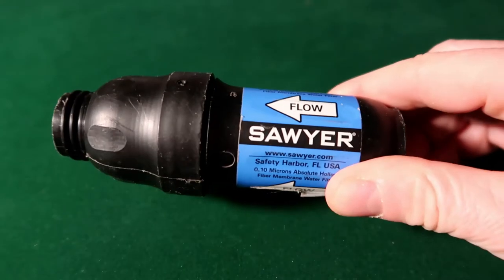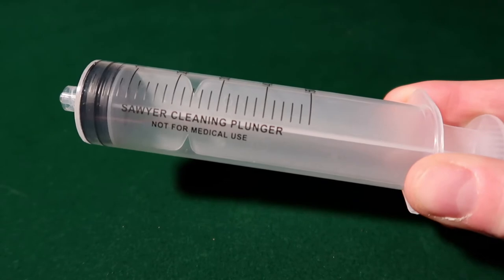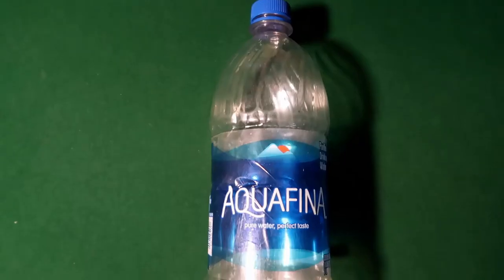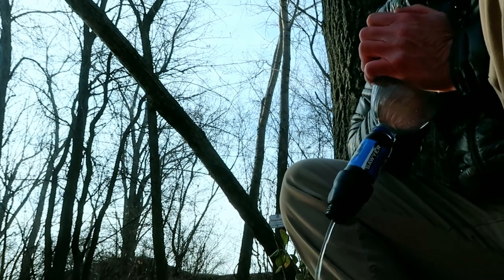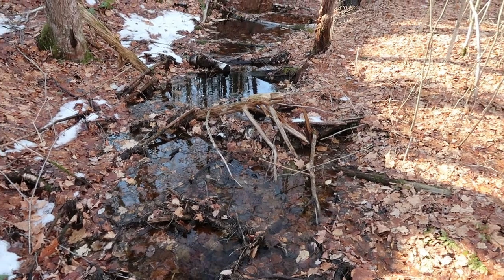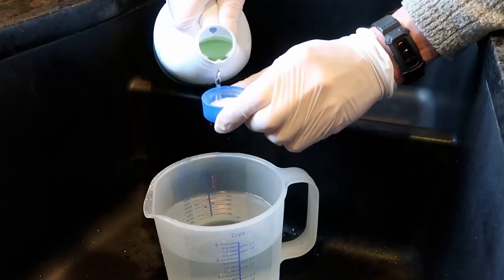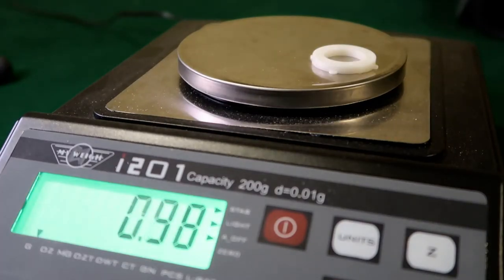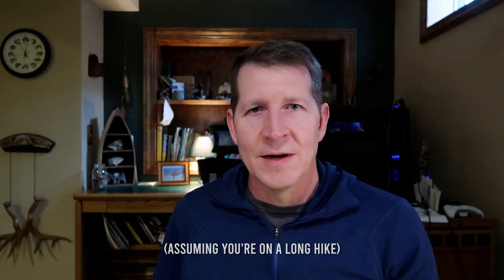Backpacker's guide to the SAWYER SQUEEZE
In this video I review the specs of the Sawyer Squeeze, tips for how to effectively use it, how to clean it, how to sanitize it and I also discuss a couple of common issues and how to address them.  This is aimed at backpackers who are considering buying the Sawyer Squeeze or current owners of the Sawyer Squeeze that are looking for helpful tips.